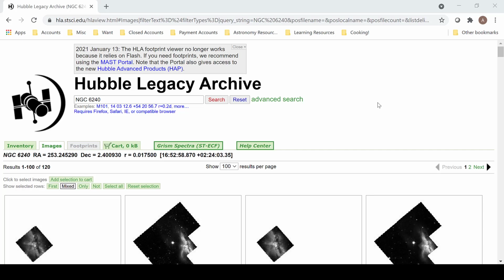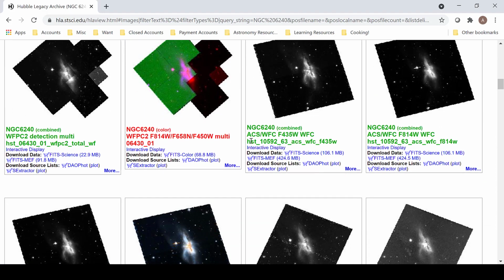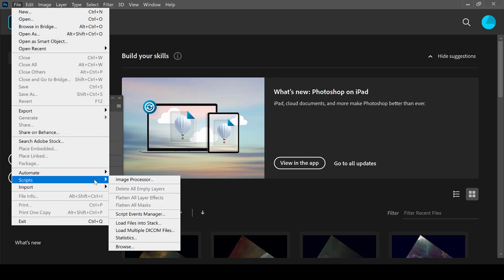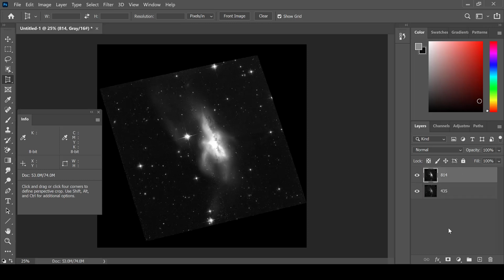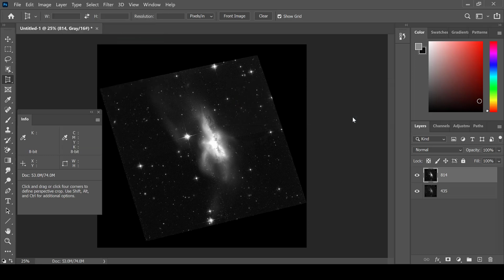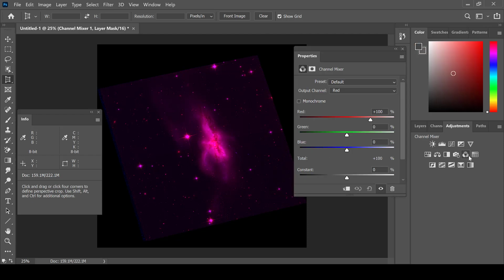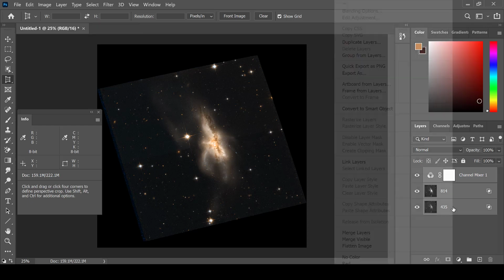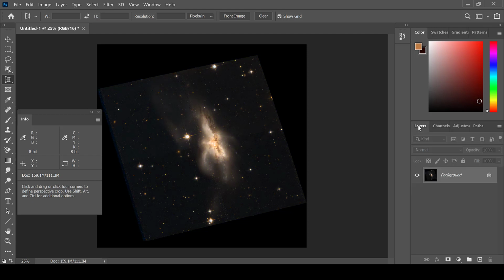How to Create a Synthetic Green Channel using the image of NGC 6240 from the Hubble Space Telescope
Often times images from the Hubble Space Telescope will only have two filters and cannot form the red, green, and blue layers needed to create a full-color image. Using a synthetic green channel can yield a beautiful, full-color image! This tutorial explains how to create a synthetic green channel using the galaxy, NGC 6240 as an example! This method can apply to any image from the Hubble Space Telescope that has only two filters.